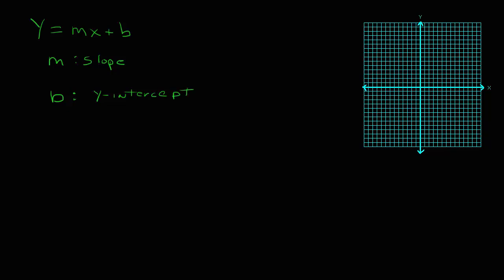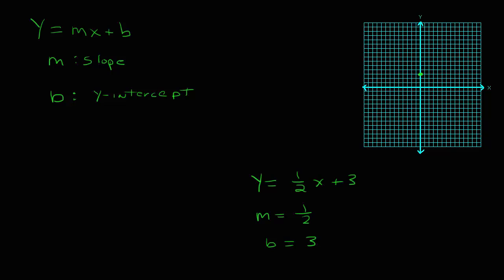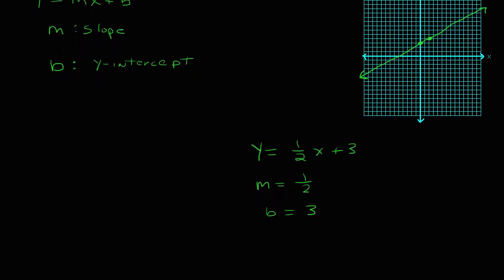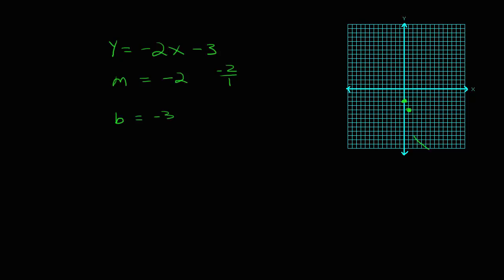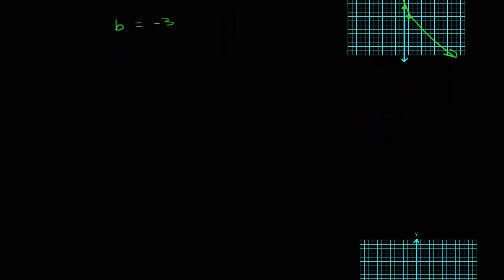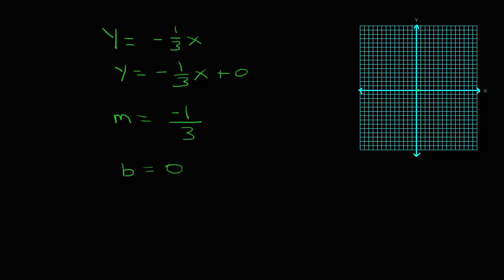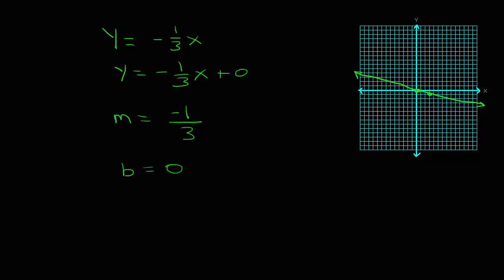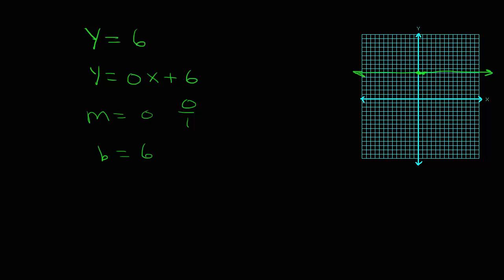Graphing the Slope/Intercept Form of a Line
Learn to graph lines that are in the slope/intercept form.